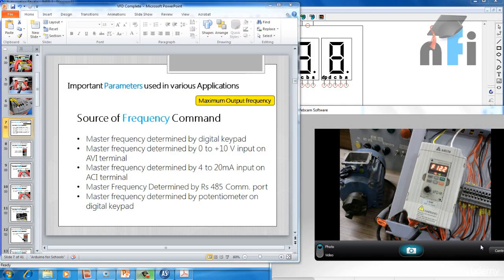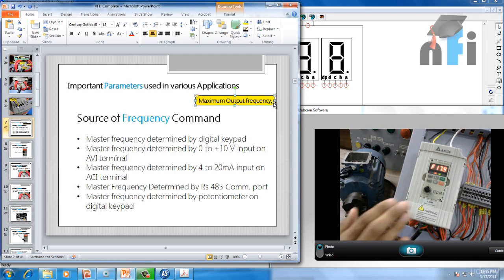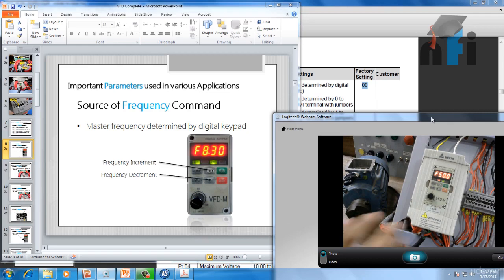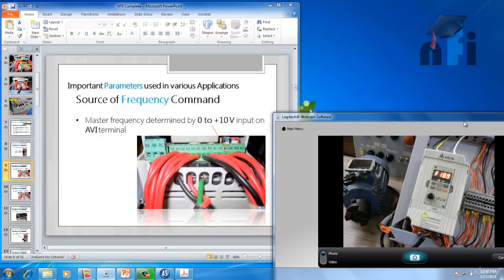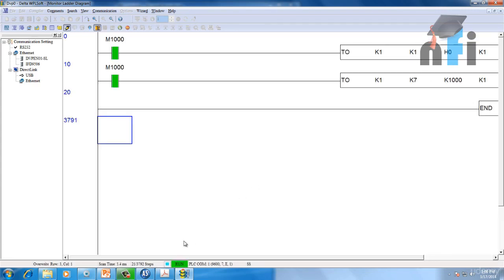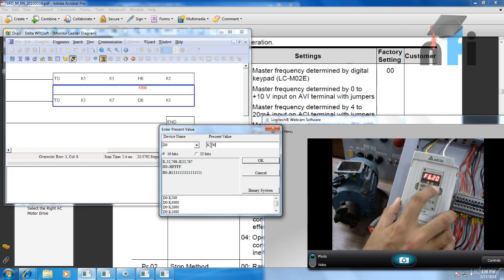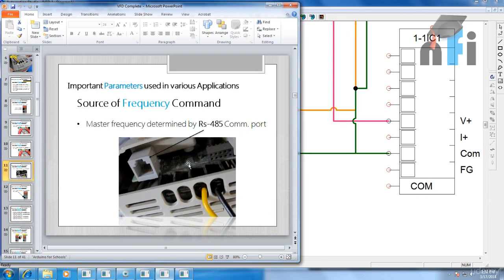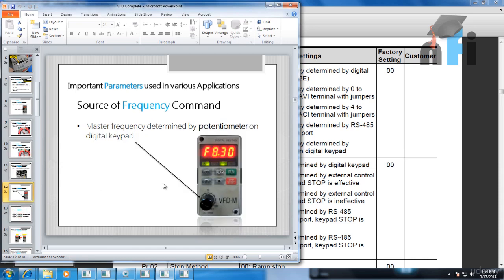002-understanding-Drive VFD-Variable-frequency drive control with delta PLC at professional skill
As you may have learned in previous lessons, automation often requires communication between heterogeneous systems from different manufacturers.

Each manufacturer offers a proprietary or an open form of a communication protocol.

It is the responsibility of the Automation Engineer or Technician to configure devices and develop program logic to communicate between systems.

We have created a series of lessons discussing the steps to configure and program communication between a Rockwell ControlLogix PLC and a Siemens VFD.

In this video, we will discuss how a Delta Automation  PLC using network  will overall communicate.